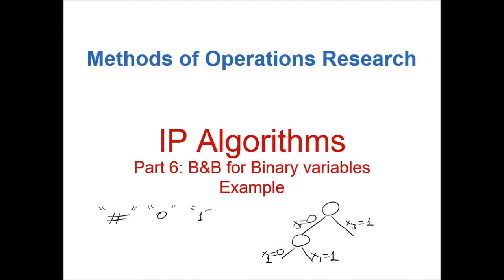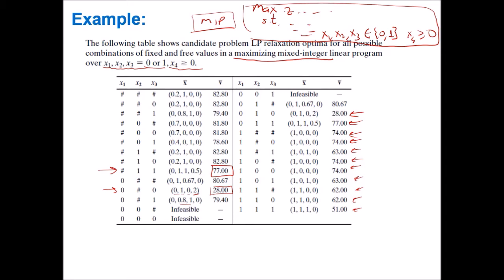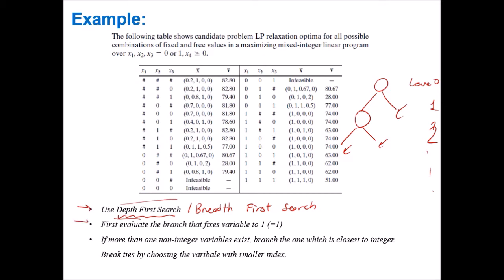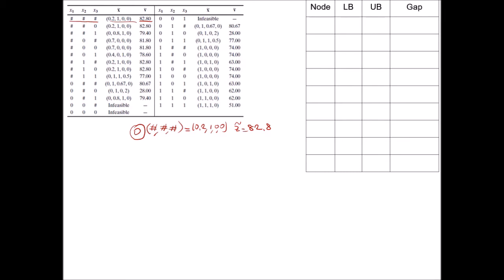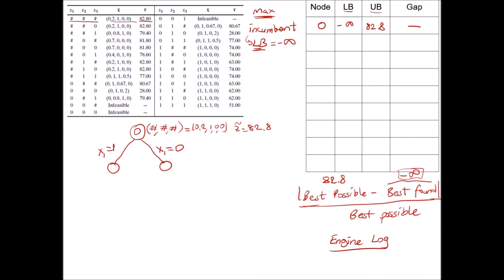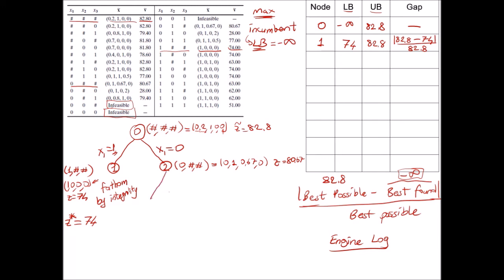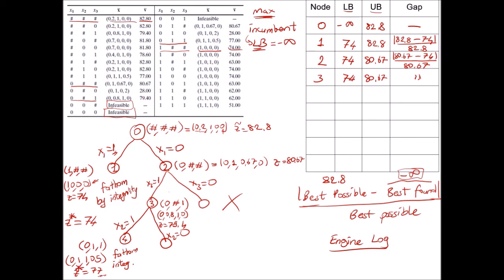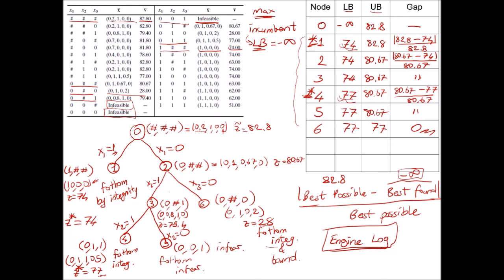MEIE3271 Methods of Operations Research 05 IP Algorithms Part 006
MEIE3271 Methods of Operations Research, Integer Programming, branch and bound algorithm, binary variables, example, lower bound, upper bound, gap values

Yöneylem Araştırması, tamsayılı programlama, dal sınır algoritması, ikili değişkenler, alt - üst sınır ve sapma hesaplamaları